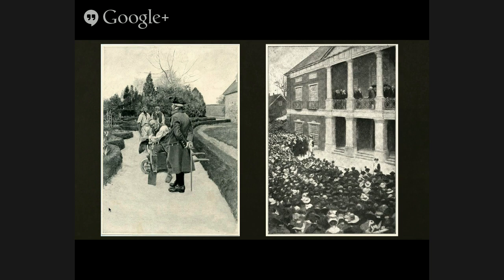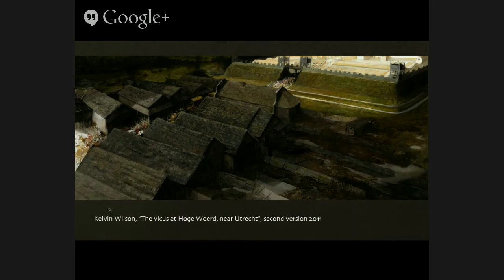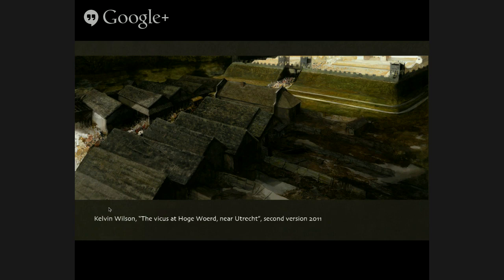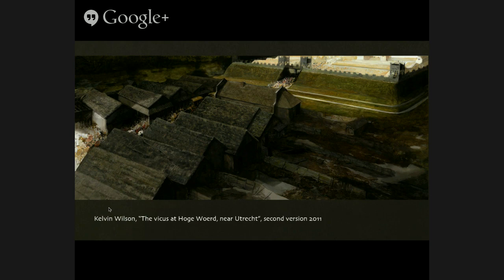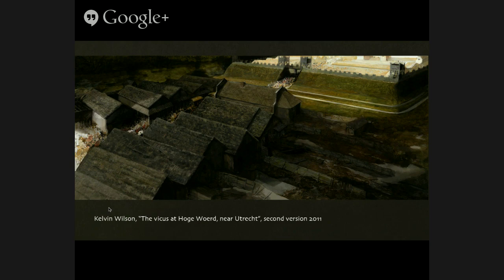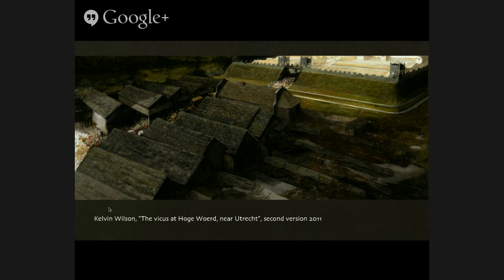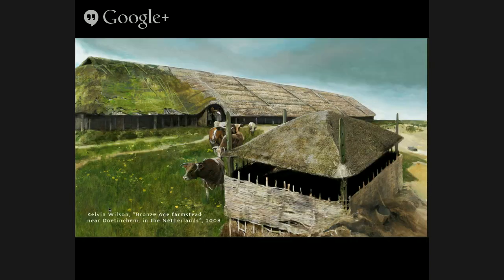Kelvin Wilson, 18 February 2014